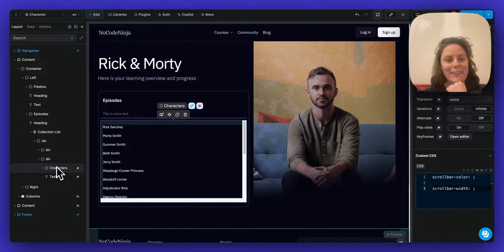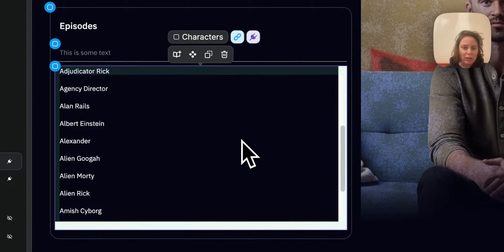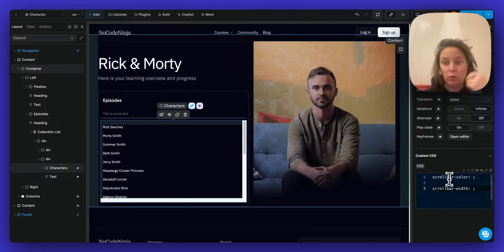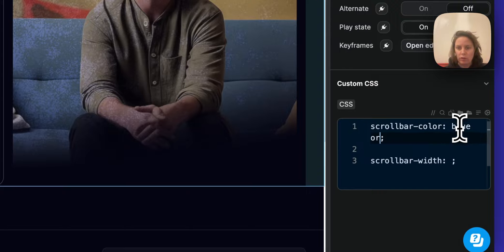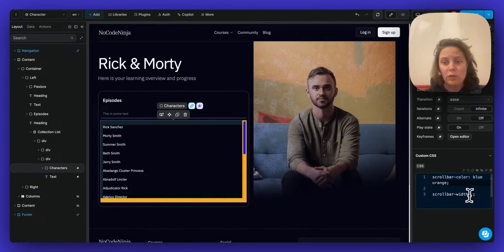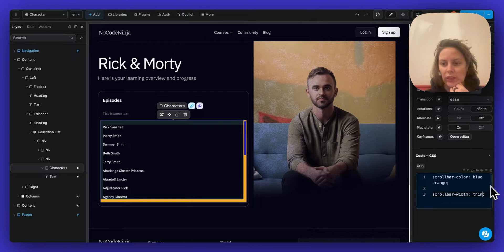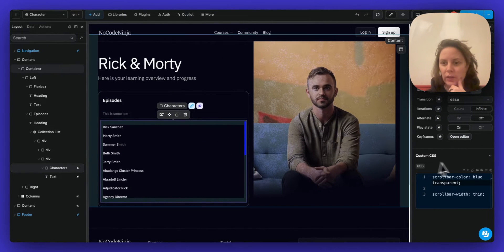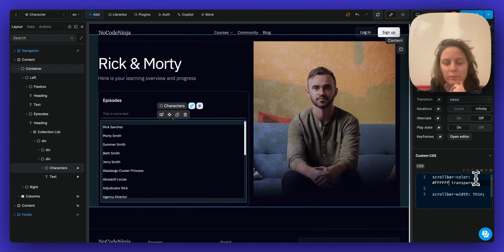Styling scrollbars : how to add custom colors and width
Using a bit of custom CSS to style a scrollbar in WeWeb.